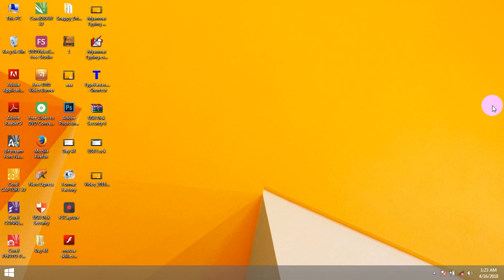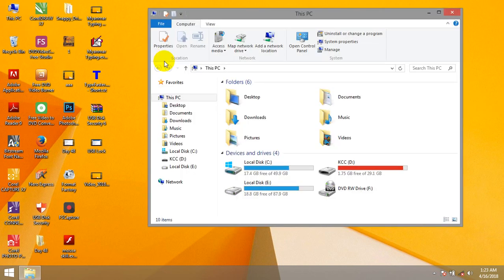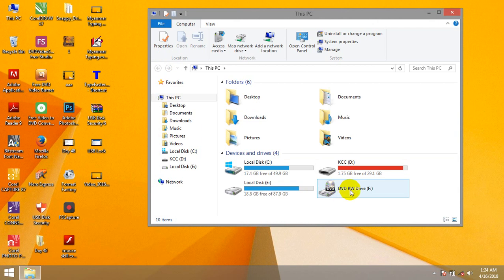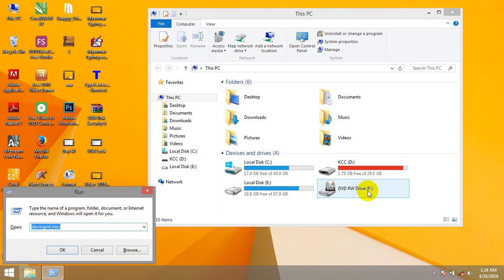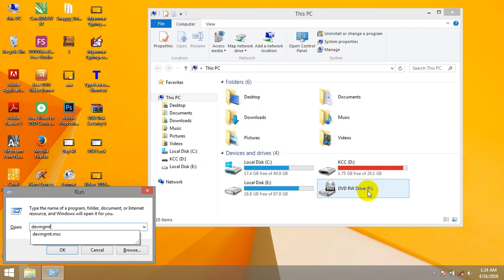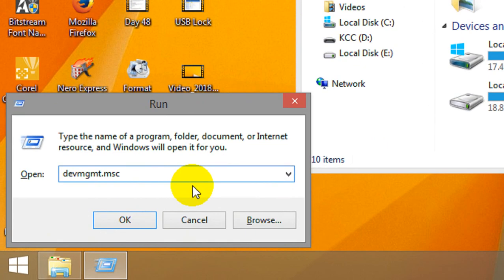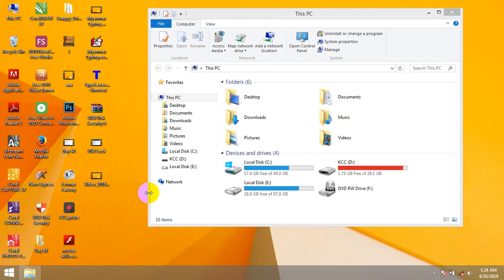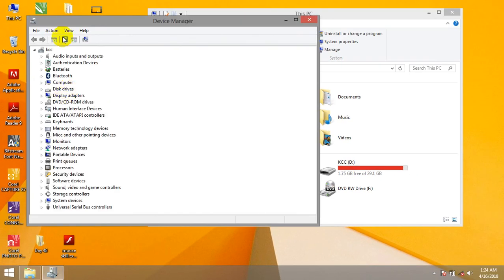မိမိ Computer ရဲ႕ DVD Drive အျခားသူ အသံုးမျပဳႏုိင္ေစရန္ Disable ျပဳလုပ္ထားနည္း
KCC ရဲ႕ ပညာဒါန သင္ခန္းစာမ်ားကို ေန႔စဥ္ၾကည့္ရႈႏုိင္ေစရန္
အဆင္ေျပပါေစ ခင္ဗ်ာ
KCC Computer Training Centre
ဦးပြားအဆင္းလမ္း(စစ္ကုိင္းလမ္းခြဲ) ၊ 83 x 84 ၾကား၊
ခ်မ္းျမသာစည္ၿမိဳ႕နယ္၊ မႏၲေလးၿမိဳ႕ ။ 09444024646